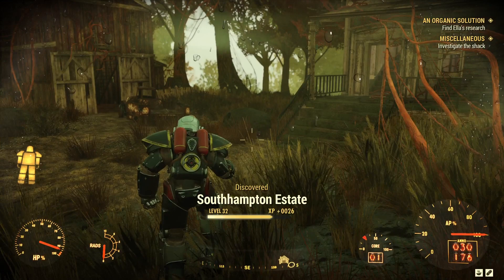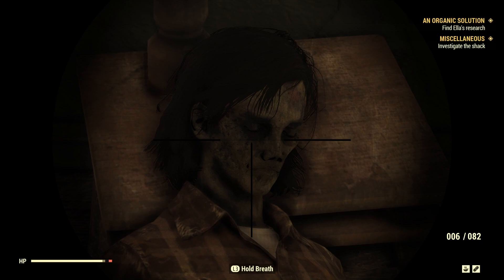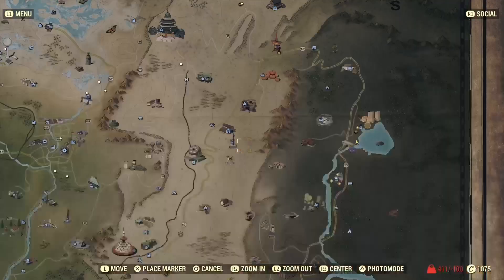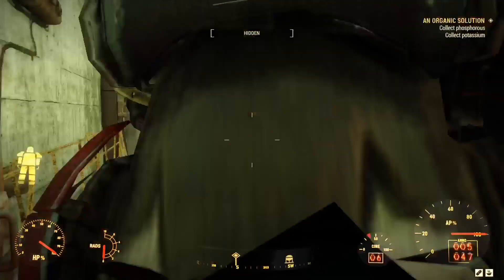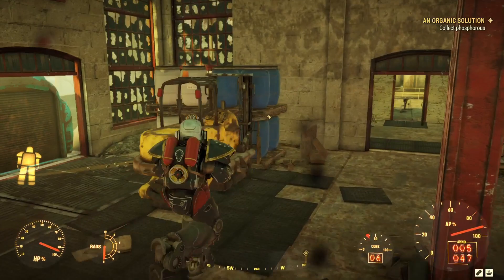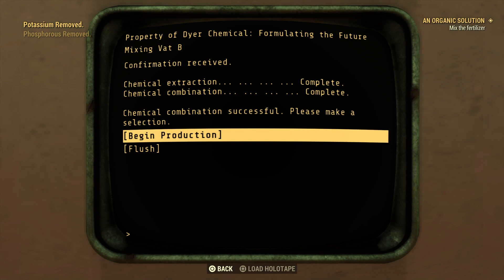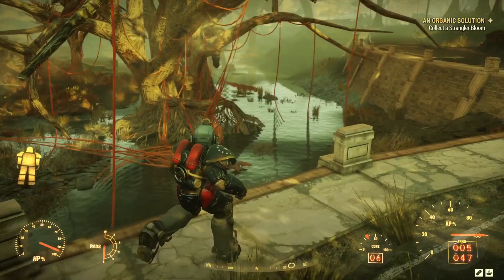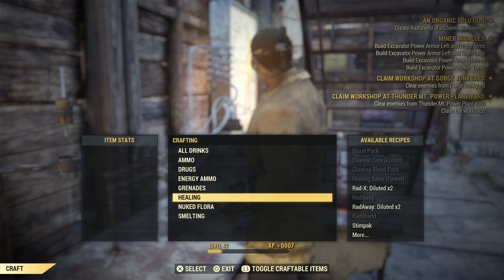Fallout 76 - An Organic Solution Quest - Complete Walkthorugh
A complete walkthrough of the An Organic Solution Quest in Fallout 76.  An Organic Solution is a side quest that follows your visit to Abby's bunker during the Early Warning quest.